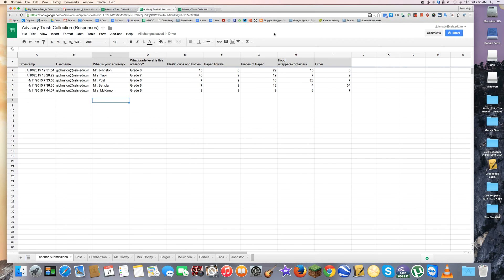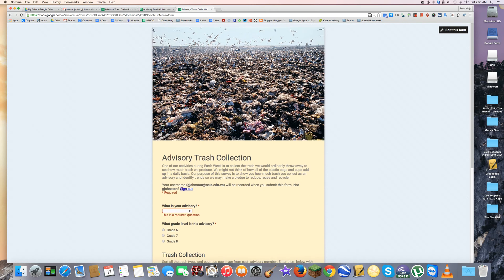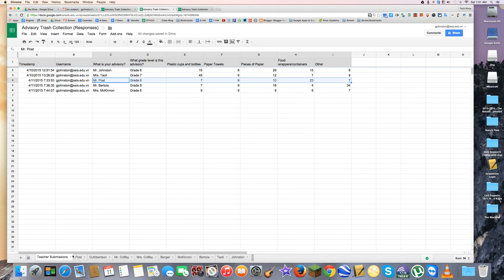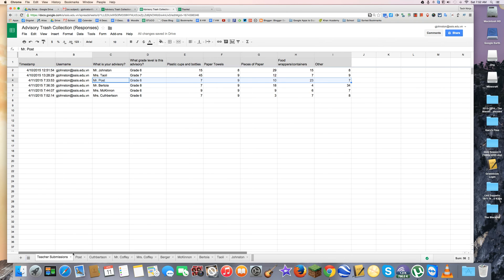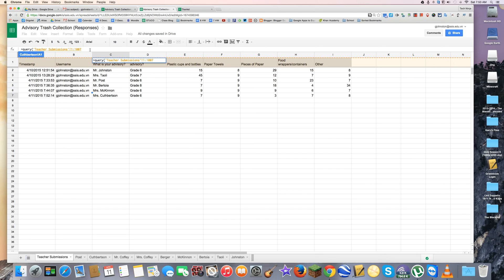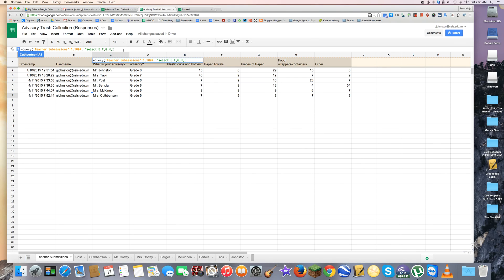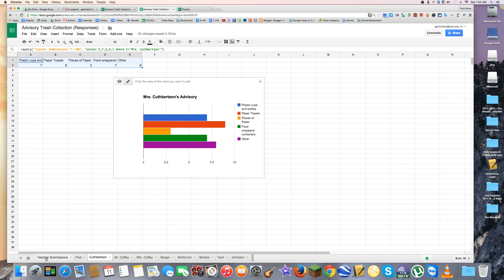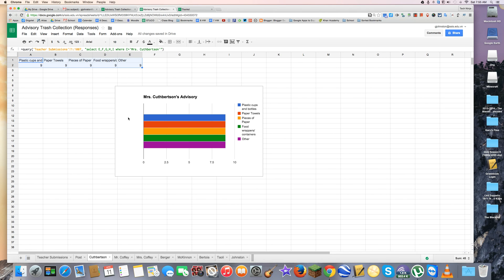Using the Query Function with Google Spreadsheets to Sort Data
This is simple (and I hope useful!) way of pushing data from one spreadsheet tab into other spreadsheets to visualize and sort data for reference. Here is the formula that I used:

=query('Teacher Submissions'!1:1007, "select E,F,G,H,I where C='Mrs. Cuthbertson'")